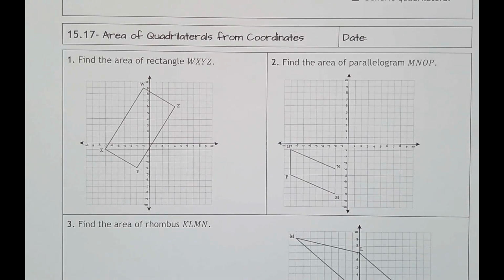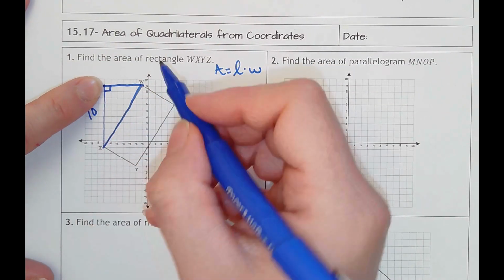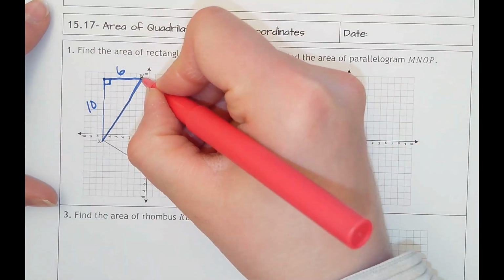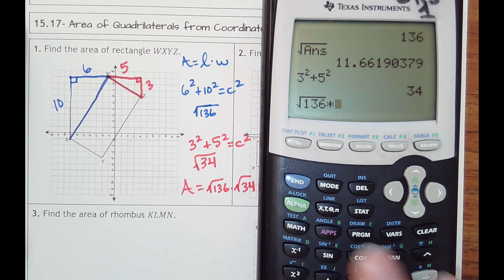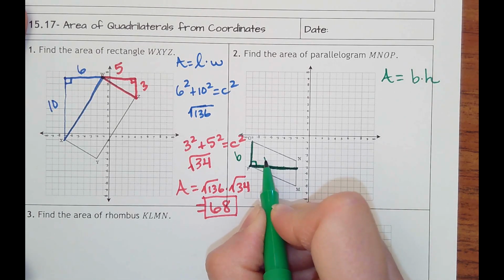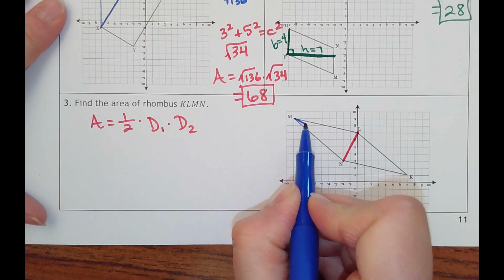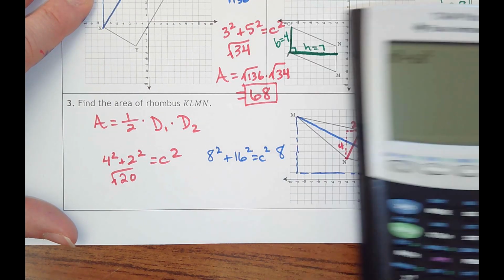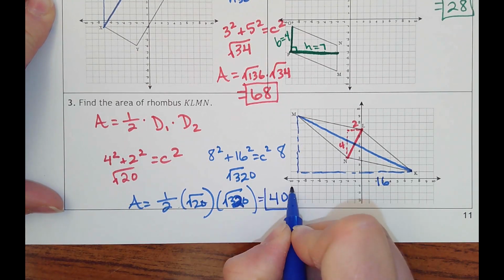15.7- Area of Quadrilaterals from Coordinates